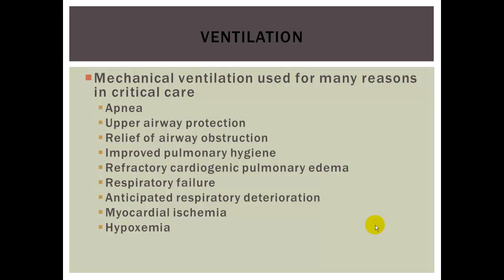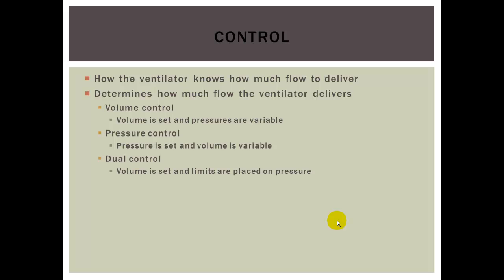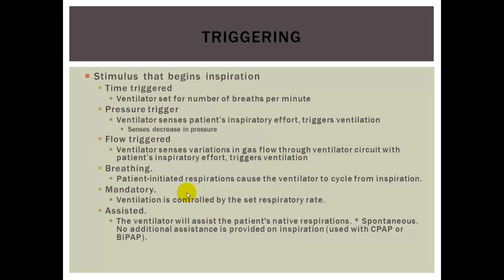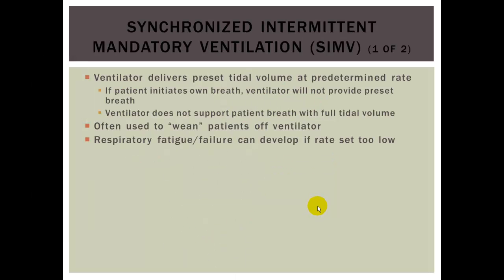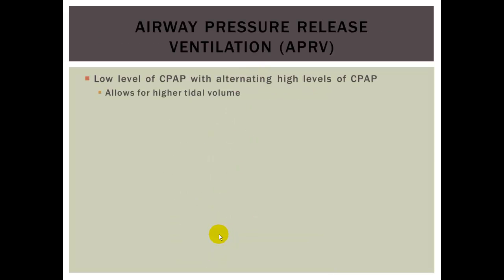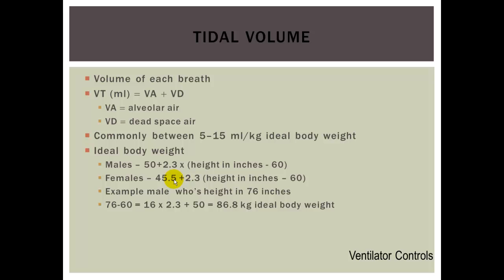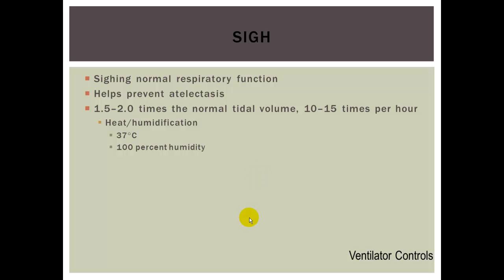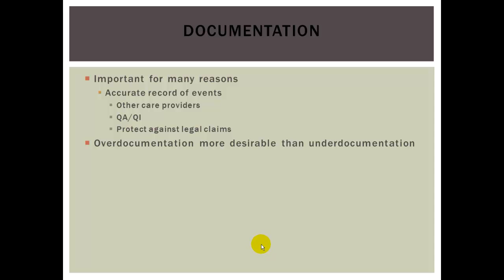6 Airway management and Ventilation